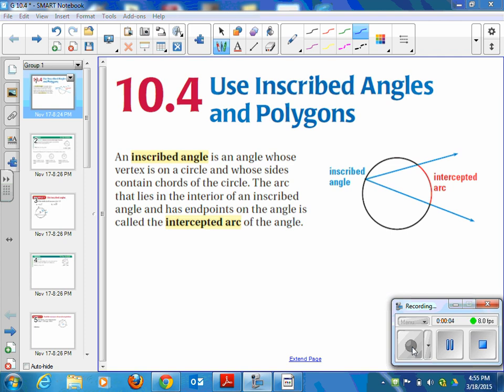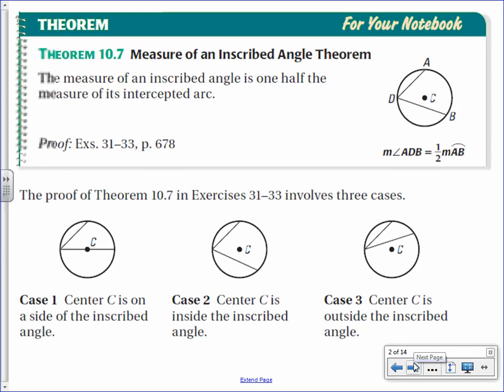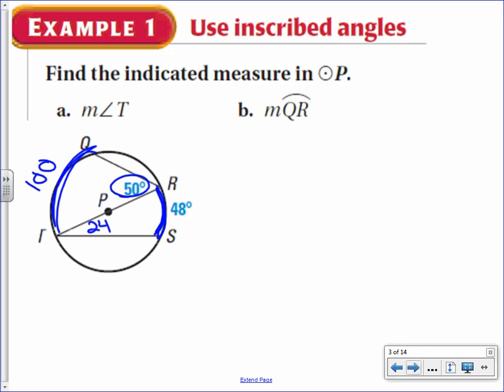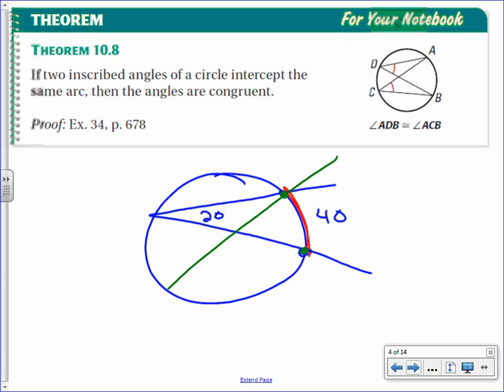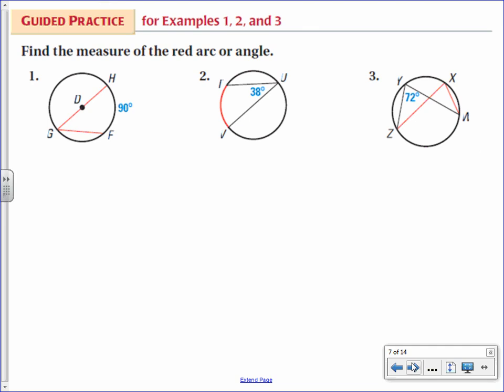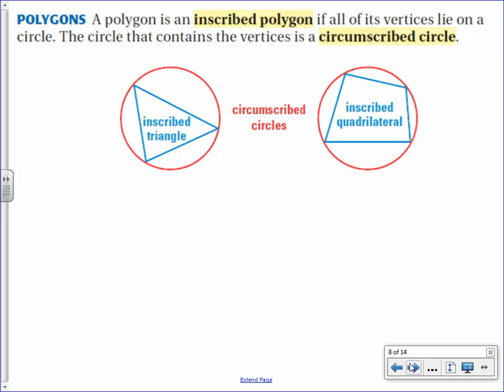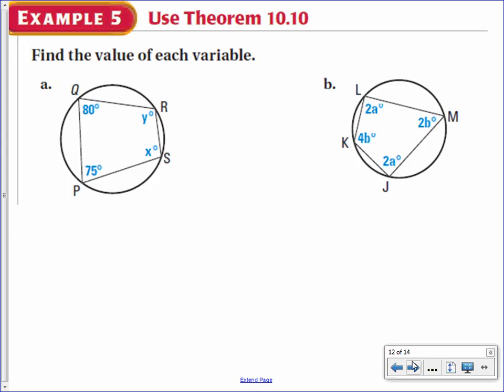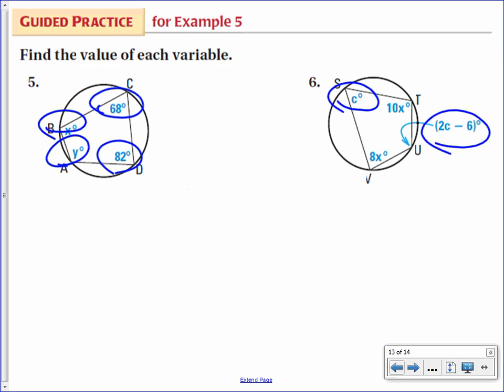Sargent Silbernagel G 10.4